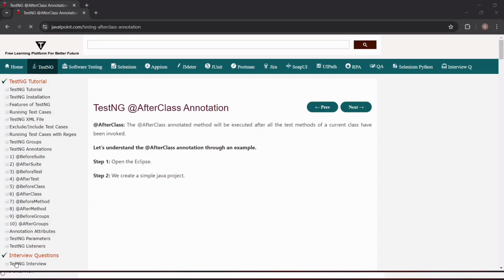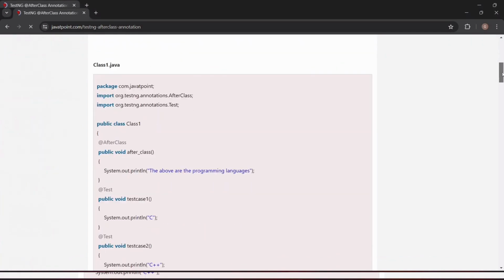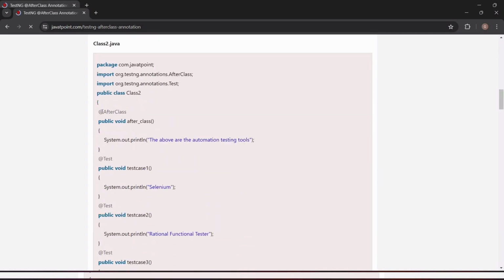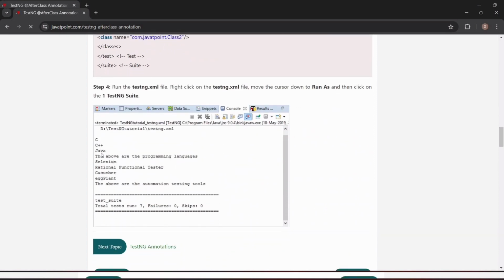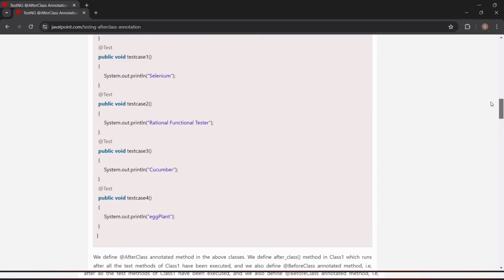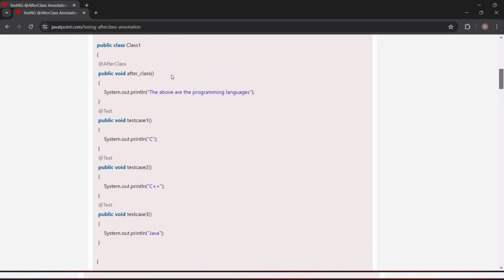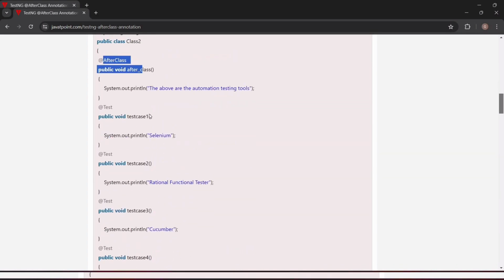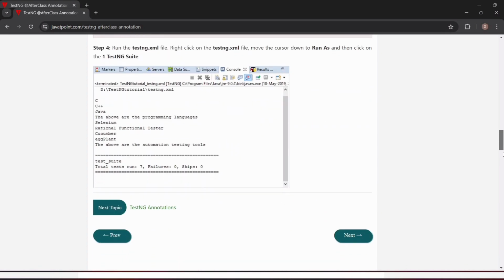TestNG @AfterClass Annotation|Selenium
TestNG @AfterClass Annotation

Selenium webdriver
selenium testing
selenium tutorial
selenium interview questions
Java
Java Features
Java Variables
Java Methods
Java OOPs
Java Classes
Java Objects
oops concepts
Git
GitHub
git install
git add
Git Commit
Git Help
Git Branch
switch branch
create branch
git merge
GitHub Introduction
Git Pull
How to pull code in git
Git push
How to push code in git
GitHub Branch
How to create branch in github
TestNG Tutorial
TestNG Introduction
What is TestNG
TestNG Download
TestNG Install
TestNG Download and Install
Running TestNG testcases
Importance of XML file in TestNG configuration
Running testcase with Regex in TestNG
TestNG Groups
Groups in TestNG
Grouping testcases in TestNG
TestNG Annotation
What is TestNG Annotation
TestNG @AfterClass Annotation
AfterClass
AfterClass Annotation